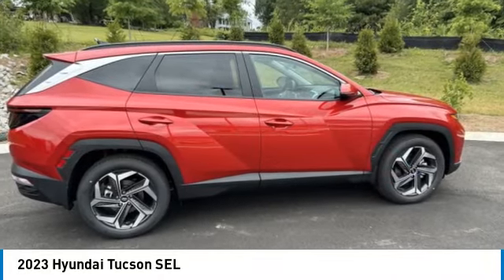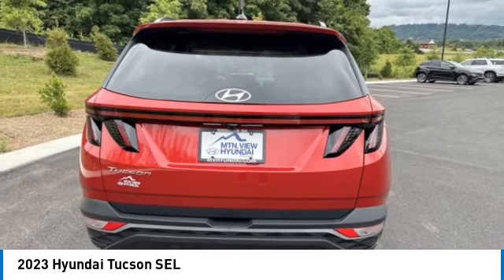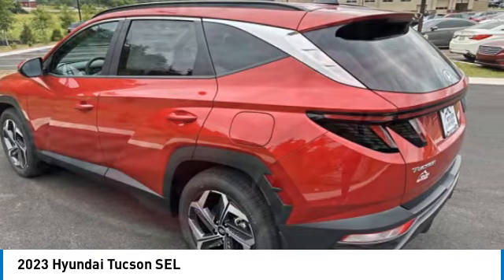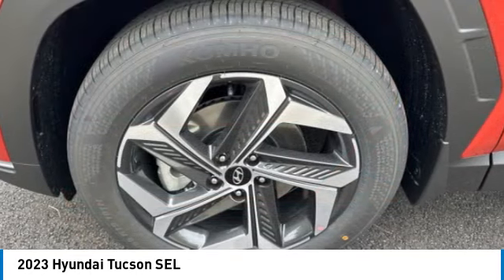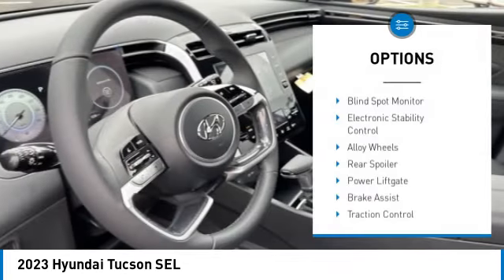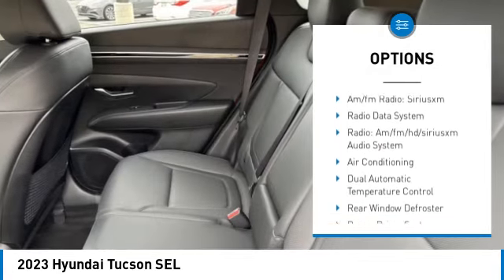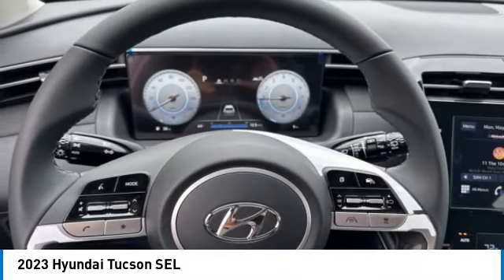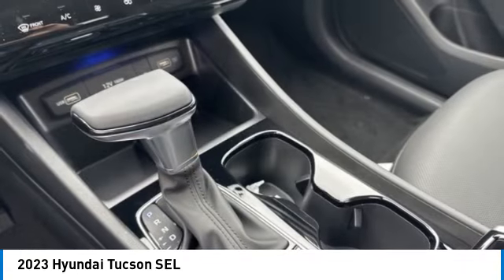2023 Hyundai Tucson SEL Calypso Red in Chattanooga 23538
LIFETIME Powertrain Warranty, Complimentary Maintenance for 3yr/36k Miles, Apple CarPlay / Android Auto, Bluetooth, Lane Keeping Assist, Rear Cross Traffic Collision Assist, Forward Collision Assist, BACKUP CAMERA, BLIND SPOT MONITOR, Moonroof / Sunroof, LEATHER SEATS.brbrbrTake advantage of Americas best warranty - 10 Year, 100,000 mile powertrain limited warranty! And, Hyundai Assurance. Proudly serving as North Georgia's only Hyundai dealer! Located in Ringgold, Ga, you can buy with confidence knowing Mtn. View Hyundai is family-owned and will treat you like family. With all makes and models of Pre-Owned vehicles in addition to our robust selection of Hyundais at the areas lowest prices, choose Mtn. View Hyundai for all of your automotive needs. Convenient to Chattanooga, Cleveland and Dalton, visit us today at 6236 Alabama Highway, Ringgold, GA 30736 Hyundai Tucson Calypso Red